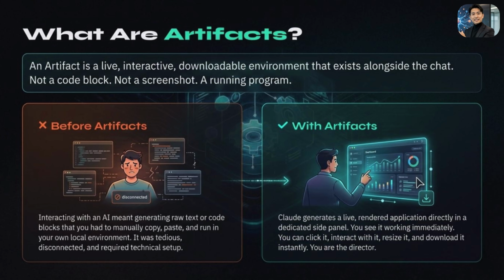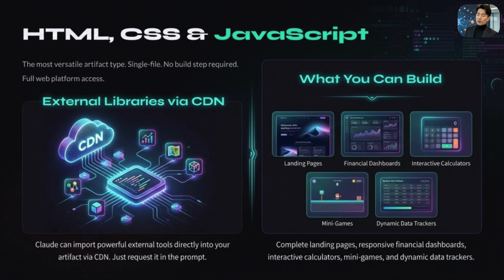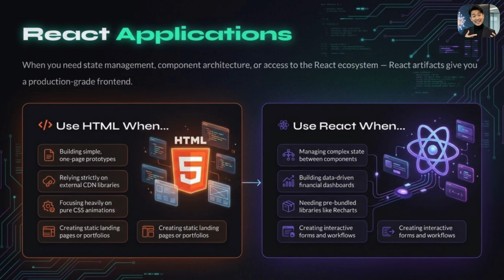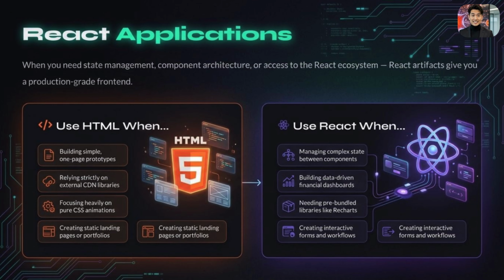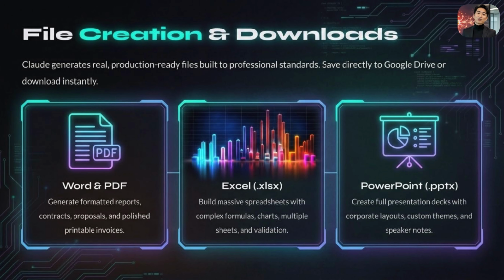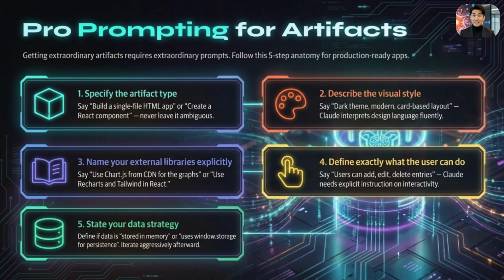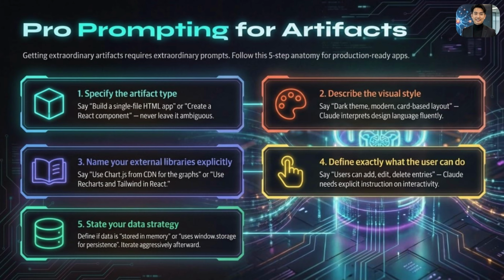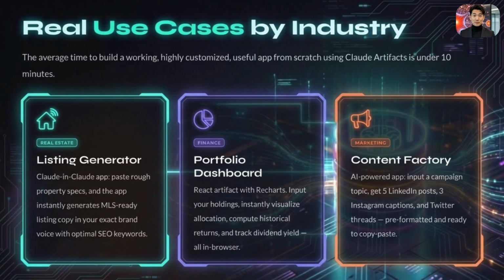Claude Artifacts Masterclass: Build Real Apps in Your Browser (No Coding Required) 🔥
What if Claude isn’t just an AI assistant — but a full software runtime living in your browser?
In this masterclass, we go deep into one of Claude’s most underappreciated features: Artifacts.

By the end of this video, you’ll know how to build real, working applications — dashboards, tools, AI-powered products, downloadable files — without touching a single developer tool.
No VS Code.
No deployment.
No setup.
Just prompt → build → run.

✔ What Artifacts actually are (and why they change everything)
✔ The 6 Artifact types explained clearly
✔ When to use HTML vs React
✔ How to build dashboards, trackers, games, and landing pages
✔ How to use CDN libraries like Chart.js, D3, and Three.js
✔ React artifacts with Recharts, Tailwind, shadcn/ui & more
✔ The Persistent Storage API (so your data doesn’t disappear)
✔ Claude-in-Claude (embedding AI inside your app)
✔ How to generate downloadable Word, Excel, PowerPoint & PDF files
✔ The 5-part prompting framework for building professional apps

Why This Is a Big Deal
Before Artifacts:
Copy code
Paste into VS Code
Debug for hours
With Artifacts:
Claude builds the app
Renders it live
You interact immediately
Download when ready
You go from idea to running software in under 10 minutes.
This isn’t “AI helping you code.”
This is AI acting as your dev team.

• Property income dashboard
• AI-powered property listing generator (Claude-in-Claude)
• React portfolio tracker with live charts
• Social media content factory
• PDF invoice generator

All built directly inside Claude.

• Entrepreneurs
• Real estate professionals
• Investors
• Content creators
• Builders with zero coding experience
• Anyone who wants to create tools instead of just consuming AI

Stop using Claude as a Q&A machine.
Start using it as a creative runtime.
Open Claude. Build something.
You’ll never look at AI the same way again.